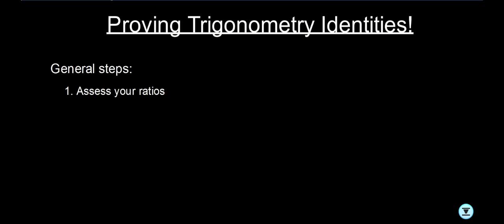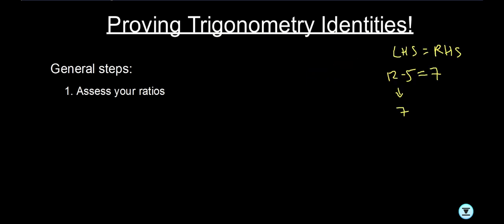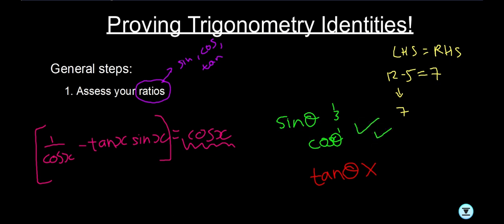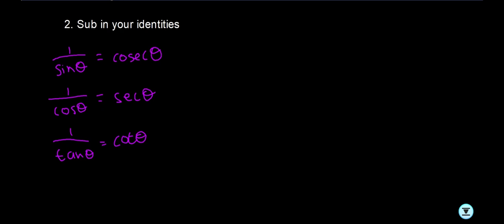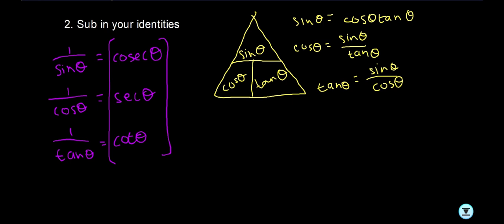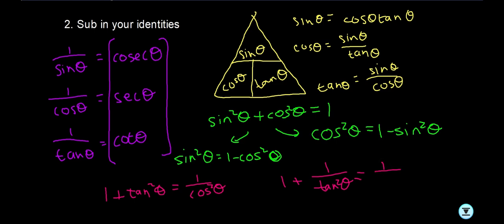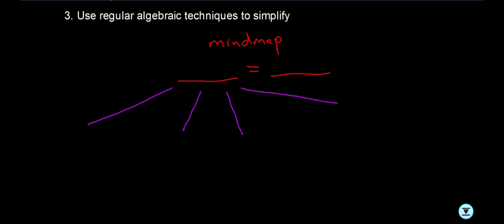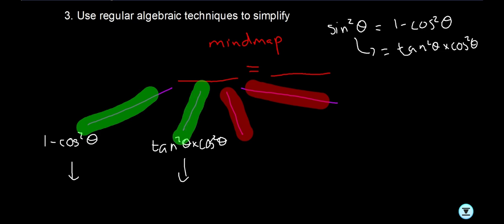Proving Trig Identities! (Steps)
Hi everyone!
In this video we discuss the different steps to use when going about proving trig identities.
We go through the basic identities that you might use, and handy tips on how to remodel the left hand side.